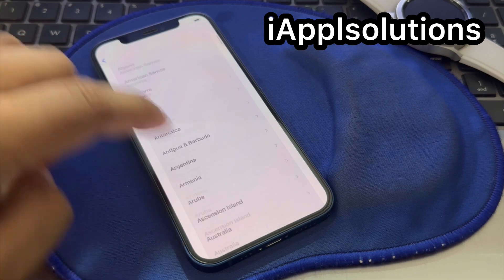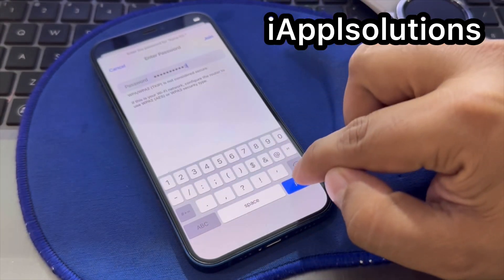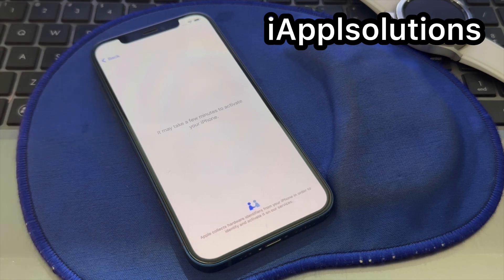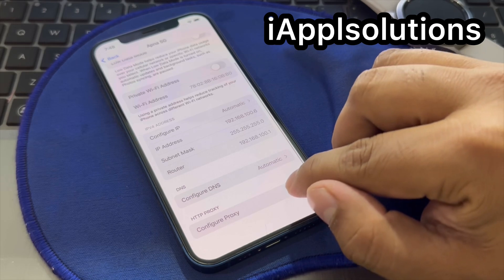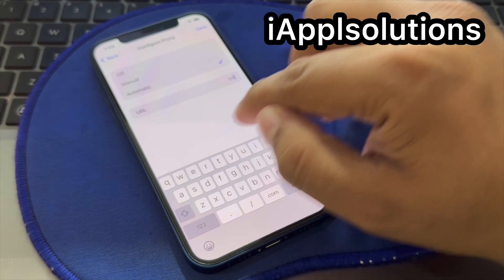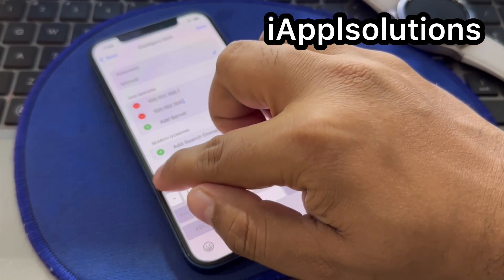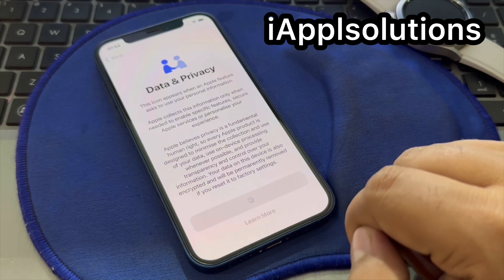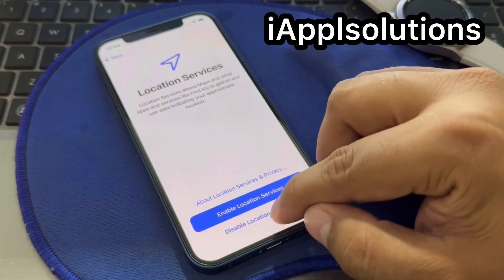iPhone Locked To Owner How To Unlock iPhone 7/8/X/11/12/13/14/15 Without Apple iD ! 2024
How To Unlock Unavailable iPhone 11 Series Without Data Losing Latest 2024 ! iPhone 11 Pro Fix

iPhone 13 Series Unlock! How To Unlock iPhone 13|Mini|Pro|Max iF Forgot Passcode without Data Losing

iPhone 14 Series Unavailable How To Unlock Without Computer Without Data Losing 2024

How To Unlock iPhone 11/Pro/Max IF Forgot Passcode! iPhone 11 Series Unavailable Fixed! No Data Loss

How To Erase/Wipe iPhone 6/7/8/X/11/12/13/14/15 Screen Lock iF You Forgot Passcode No Pc & Data Loss